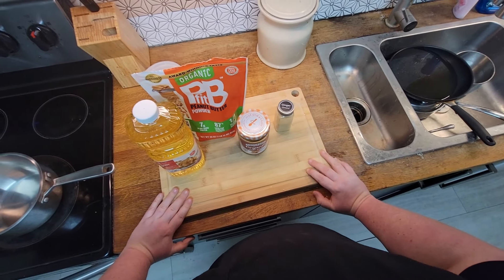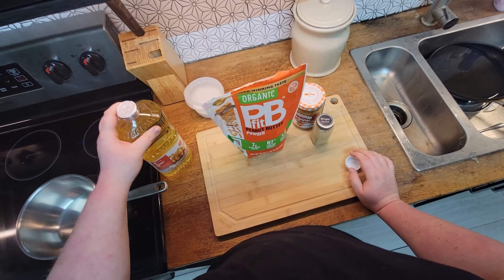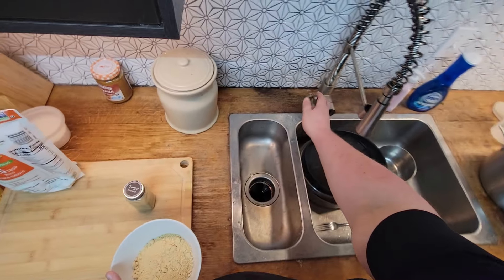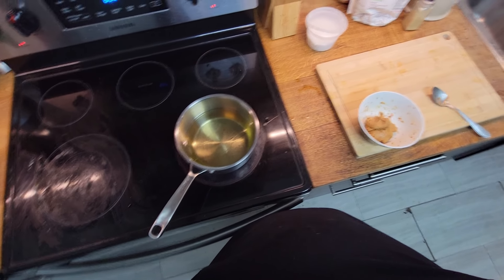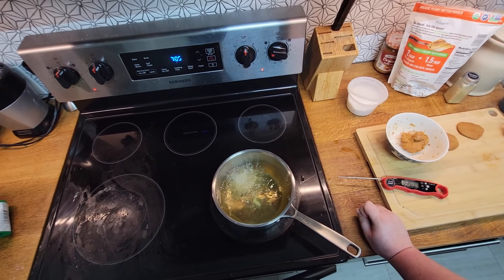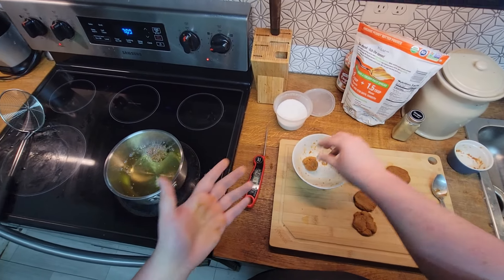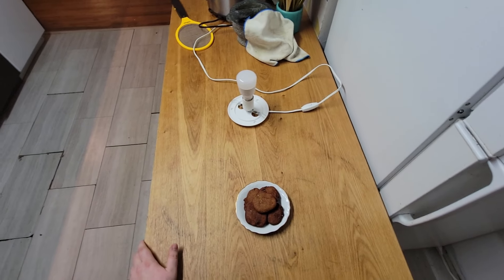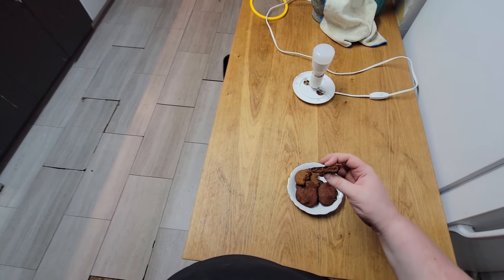Kuli Kuli from Benin (Flavors Around the World Ep. 16)